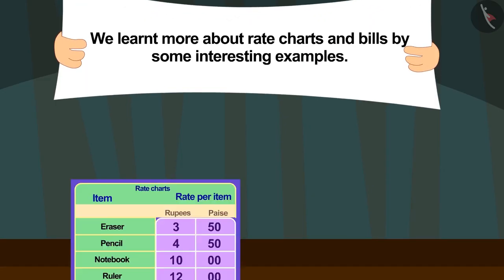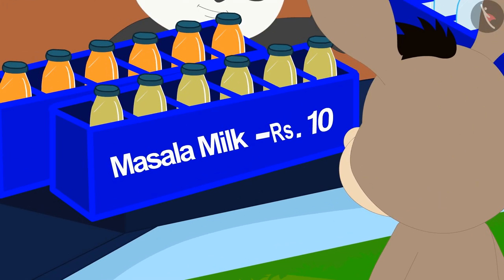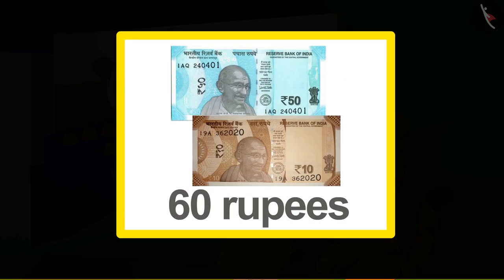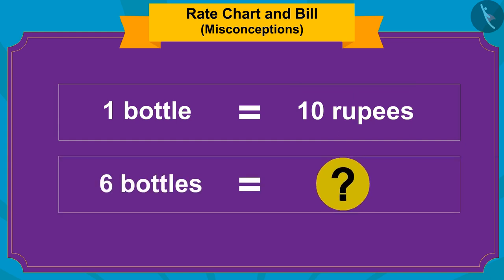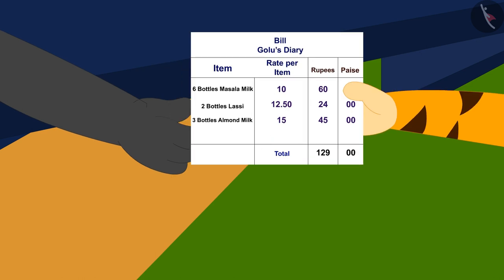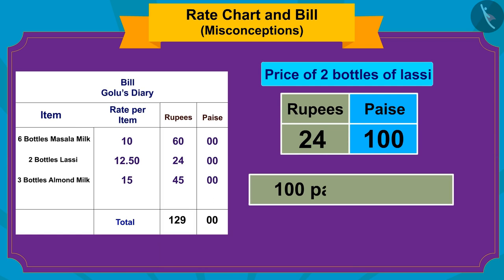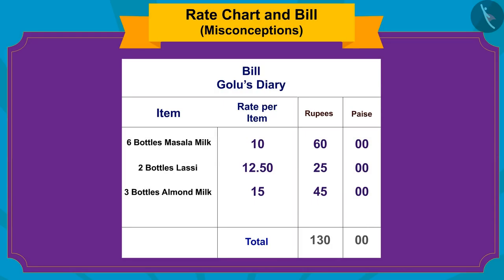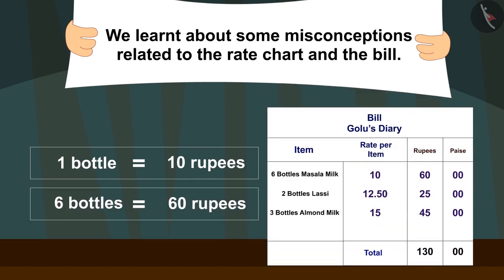Rate charts and Bills | Part 3/3 | English | Class 3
Rate charts and Bills | Part 3/3 | English | Class 3 |  | NCERT |

Rate charts and Bills | Money | Grade 3 | NCERT | Rupee and Paisa

Welcome to part 3 of Rate charts and Bills. In this video, we will discuss various misconceptions and/or common errors related to Rate charts and Bills.